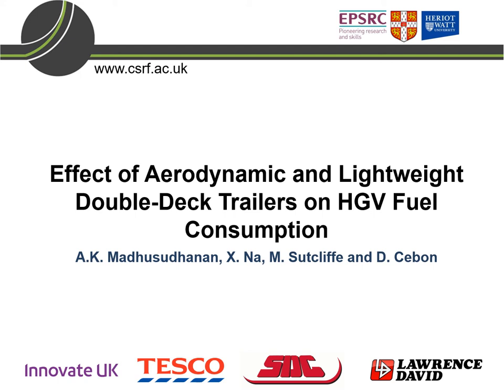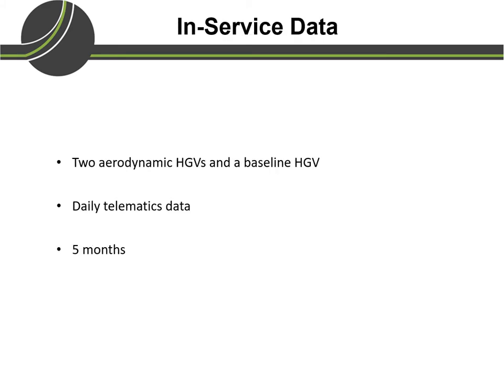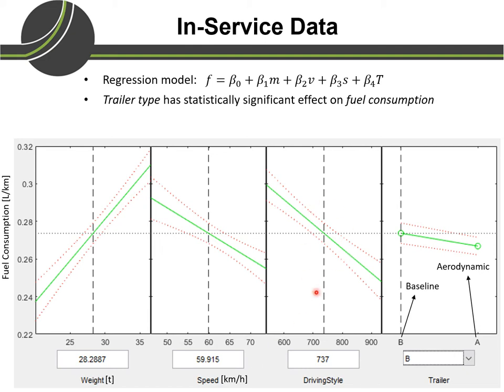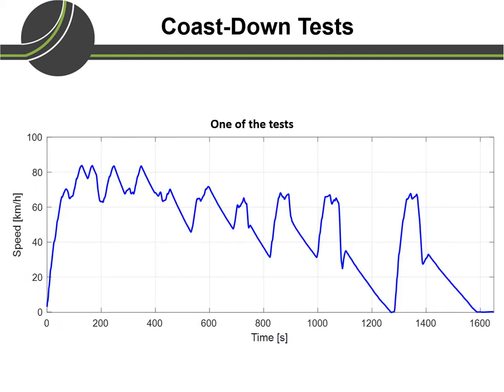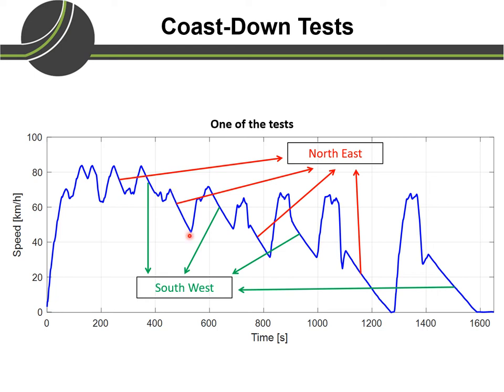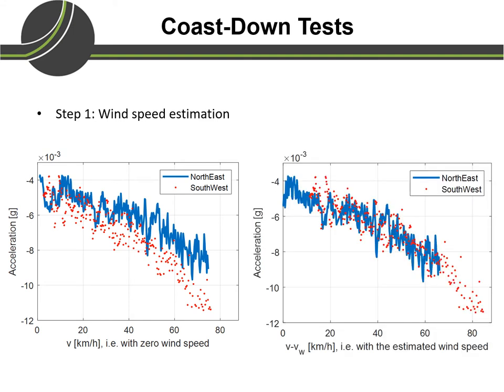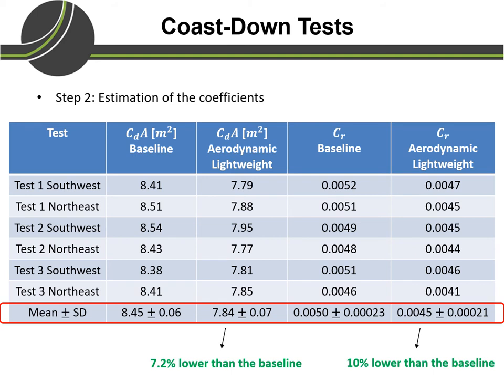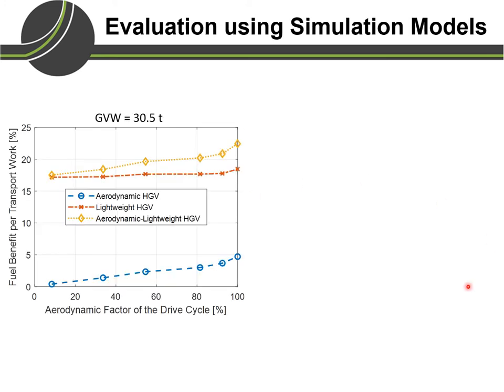Madhusudhanan: Effect of aerodynamic and lightweight double deck trailers on HGV fuel consumption